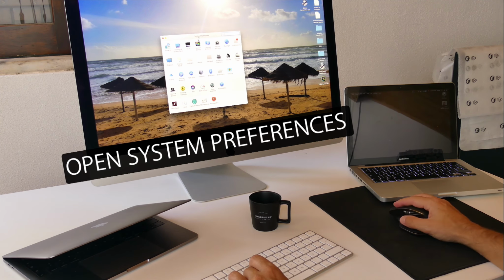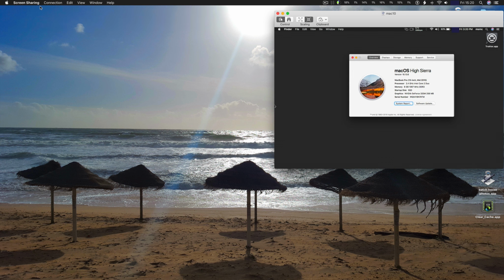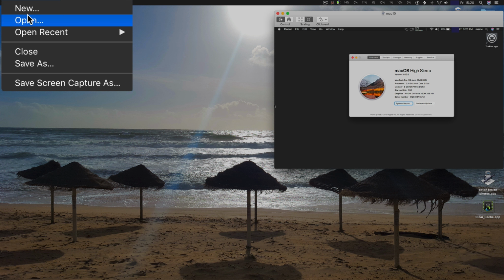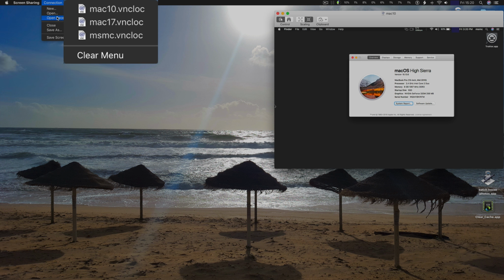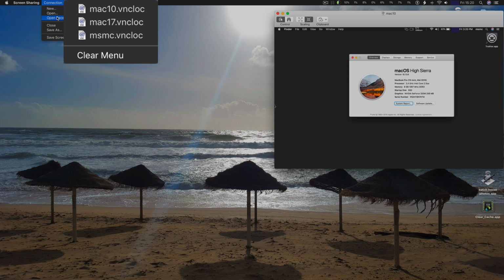Screen Share MacBook Pro to iMac 5K – EASY Setup Guide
Learn how to screen share your MacBook Pro to an iMac 5K quickly and easily using built-in macOS features. Step-by-step guide to Mac screen sharing with no cables, perfect for using your iMac as a second display.

In this tutorial, I’ll show you how to connect your MacBook to your iMac using screen sharing / AirPlay options in macOS. This method is simple, fast, and works without extra hardware.

✅ No cables needed
✅ Easy setup in minutes
✅ Works with macOS screen sharing

Perfect for productivity, dual screen setups, and remote access.